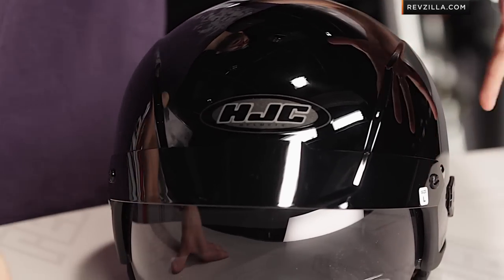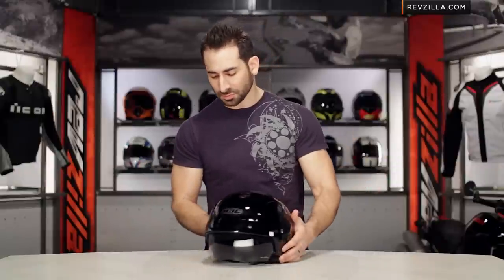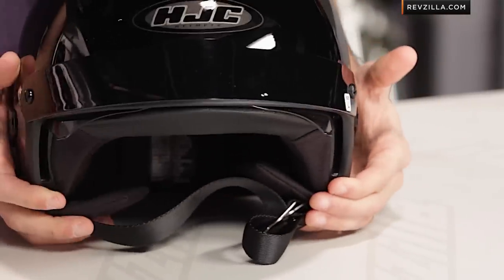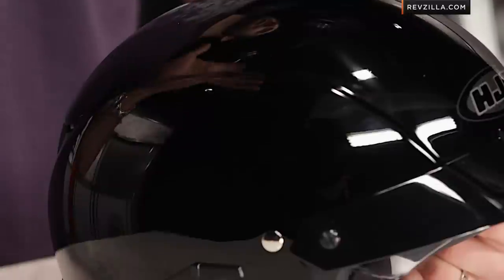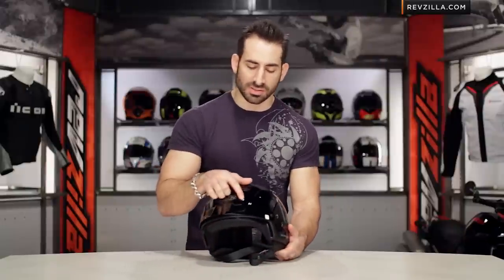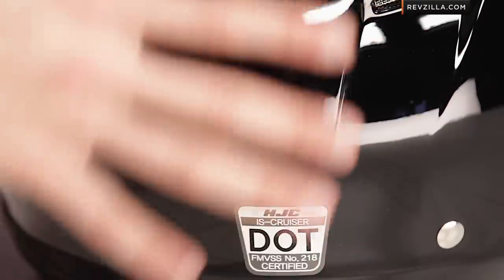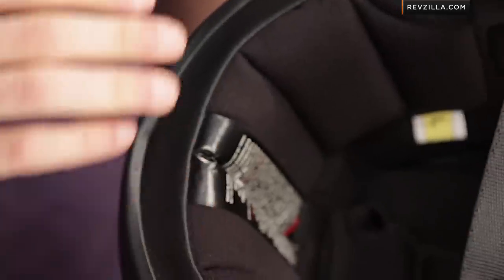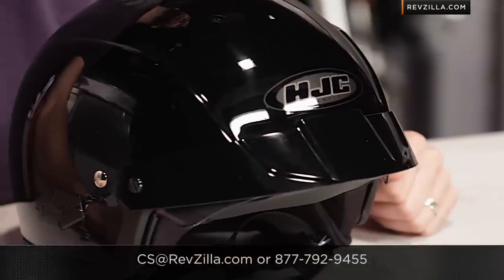HJC IS-Cruiser Helmet Review at RevZilla.com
HJC IS Cruiser Helmet Review As a ghosted out, cruiser inspired half-helmet, the HJC IS-Cruiser offers an entry-level helmet for the V-twin aficionado. As a basic half-helmet, this lid is geared towards the modern rider who is looking for a DOT option that is streamlined, low-profile, and non-obtrusive to the ride itself. Though this helmet is not overly technical, the drop-down sun visor, removable interior liner, and removable peak increase the utility and functionality for the helmet as a whole.